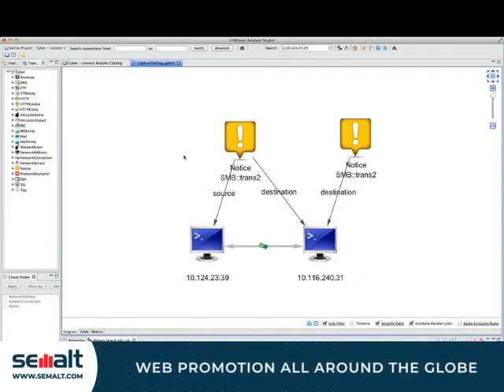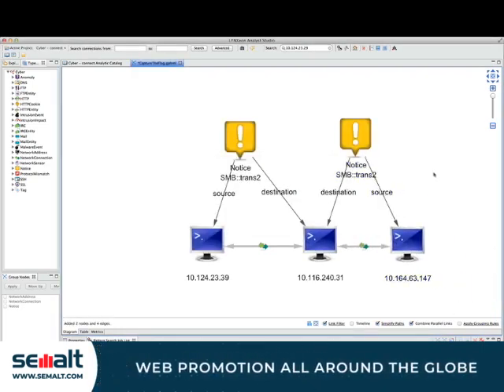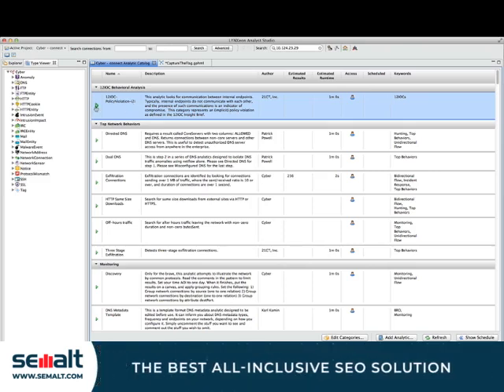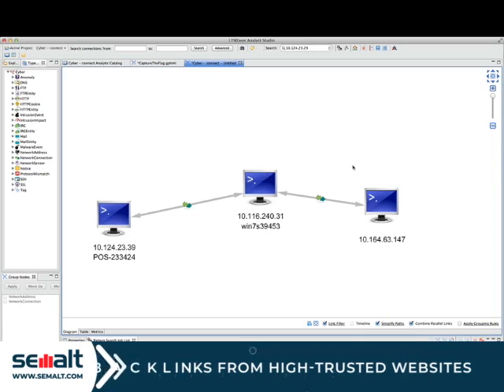Target Point-of-Sale Attack Visualized | Security Analytics and Data Visualization - Semalt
One common topic (nearly three full months removed from the initial discovery) is the Target breach. We've all seen the articles, reports, blogs, and comments about the Target attack but there's one area where there has been a whole lot less talk: visualization of what really happened. That's why in our booth at RSA 2014 we were showing visualizations of the Target breach and what it would have looked like to an analyst in their SOC.

The purpose was to think as a community about how we could learn from this attack, and then implement those learnings in our daily practices. It reminds me of breaking down film after a football game. Each team member watches as the coach goes through every play on the big screen, pointing out what they did right and what they did wrong, but also how they can fix it for the next game. The security community needs this same discipline now that we have a lot of information concerning the attack. Working with our own customer base, we have seen that network behavior analysis and data visualization is the key to making this happen, so we fired up LYNXeon to provide this for everyone.

So let's hit replay, watch, and learn using network behavior analysis and visualization and, more importantly, how to not make the same mistakes again.

cf43af8d6e27d62e26a99c3b0f4898ef